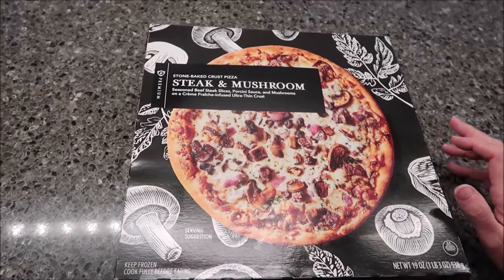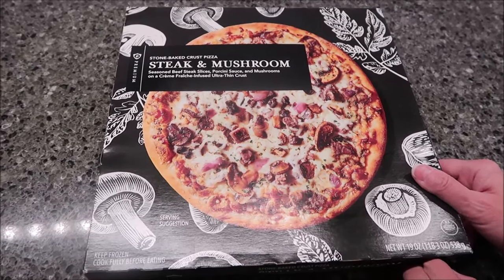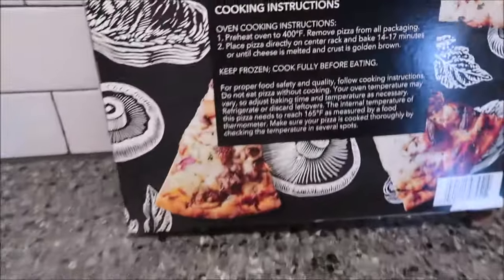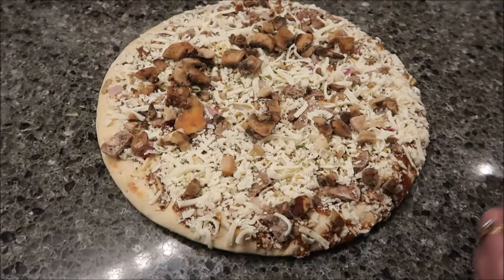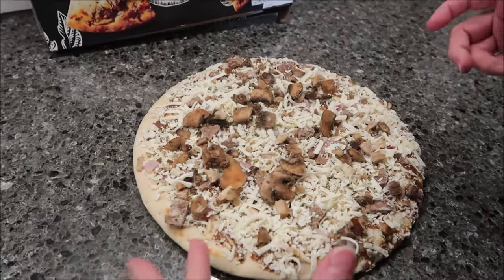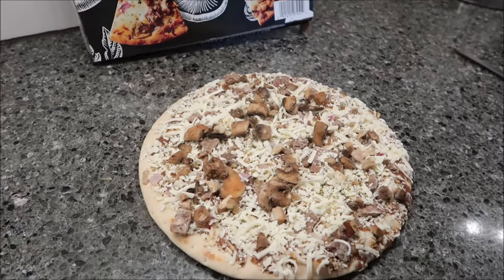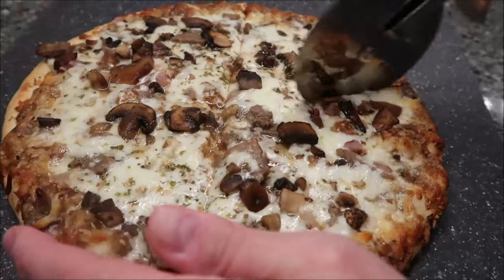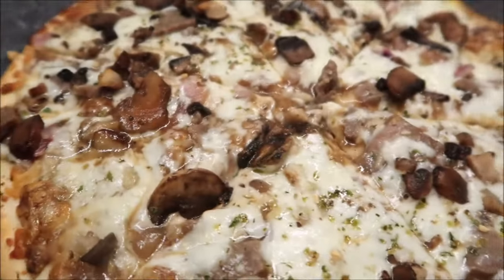Publix Premium Stone-Baked Crust Pizza: Steak & Mushroom Review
This is a taste test/review of the Steak & Mushroom Publix Premium Stone-Baked Crust Pizza. It is seasoned beef steak slices, Porcini Sauce and mushrooms on a crème Fraiche-Infused ultra-thin crust. 1/4 pizza (134g) = 320 calories